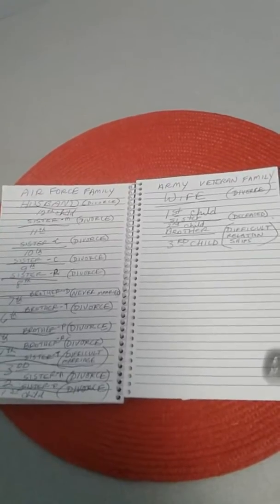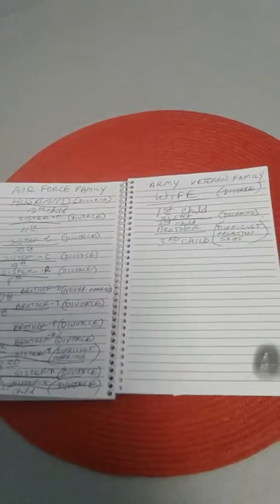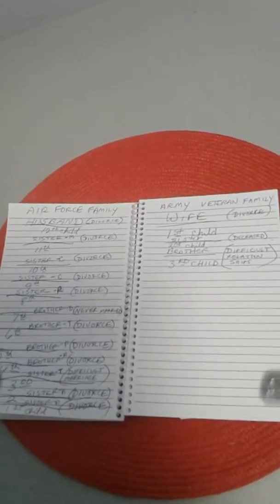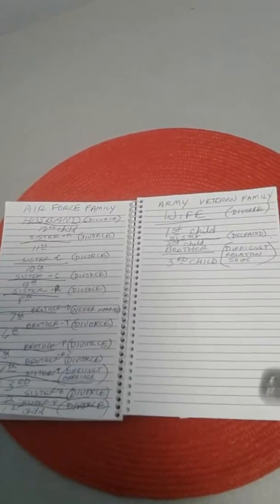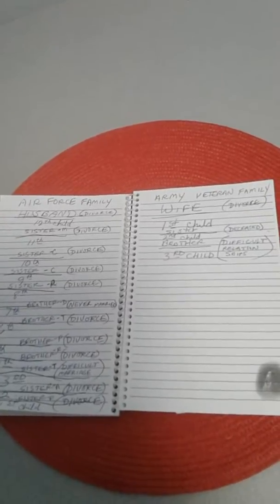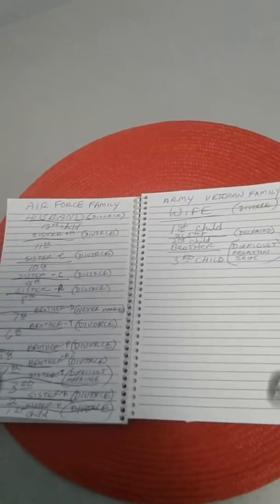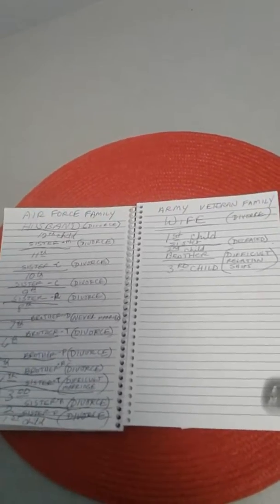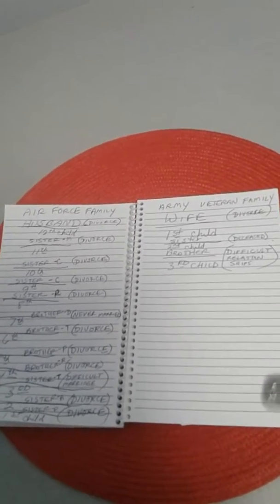Divorce Trillion Dollar Industry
Veterans families should succeed in the battlefield of the heart!